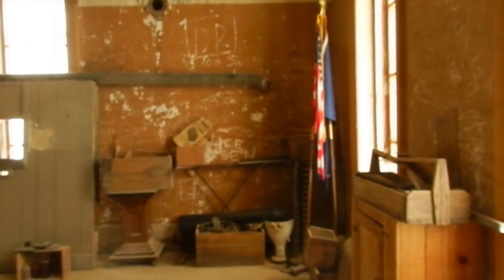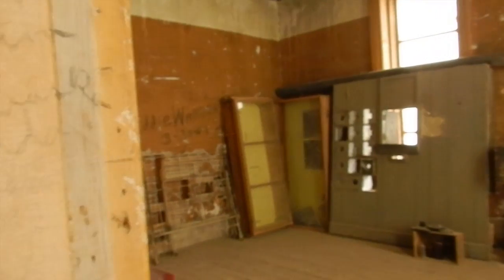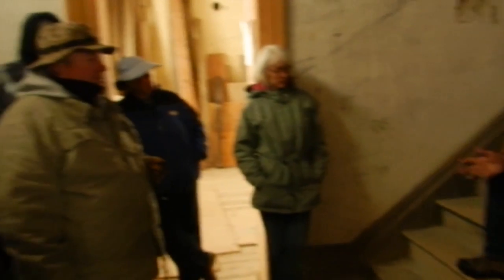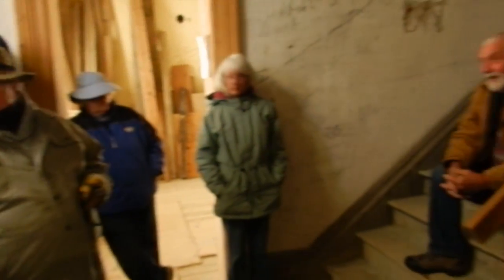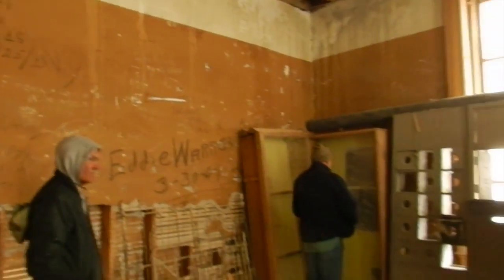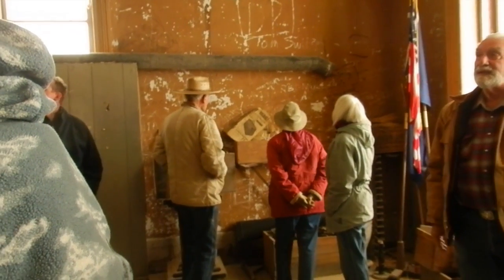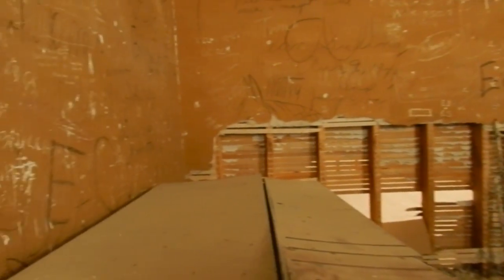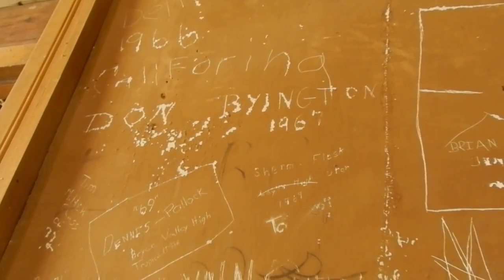Belmont Courthouse (Part 1)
A tour of the historic Belmont Courthouse